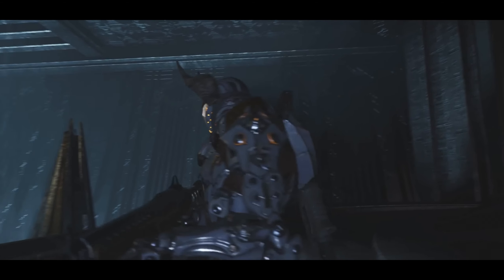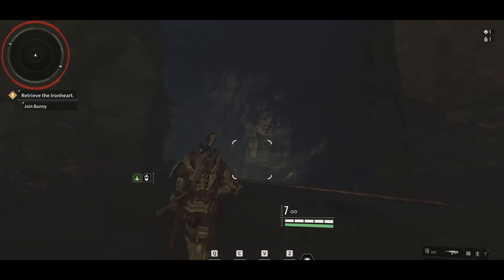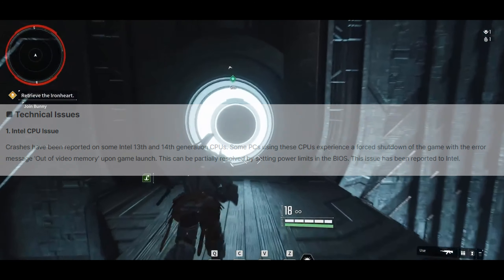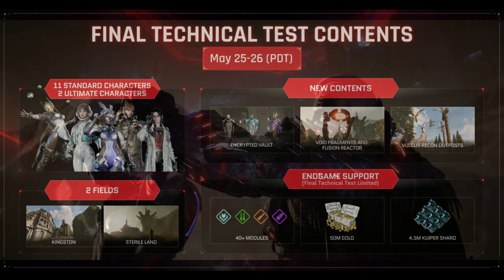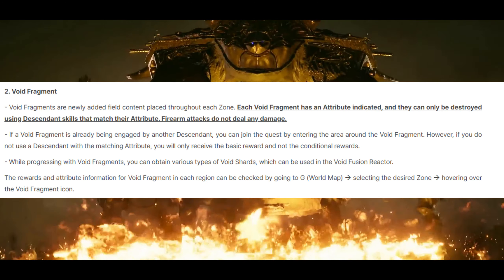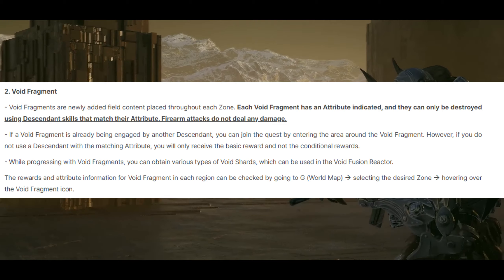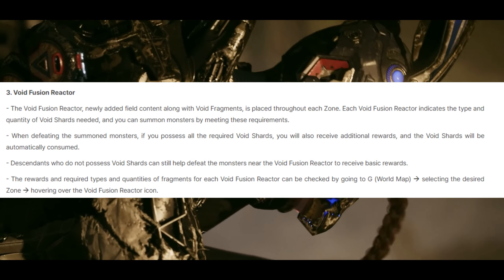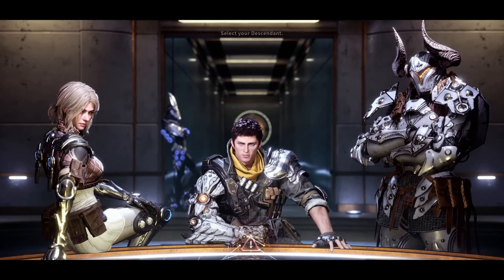The First Descendant NEW CONTENT UPDATE - Release Date, New Beta Rewards And Gameplay Changes